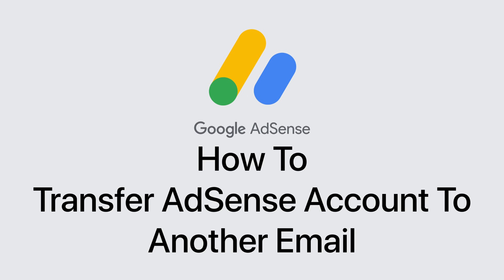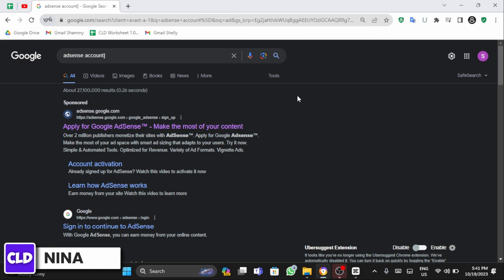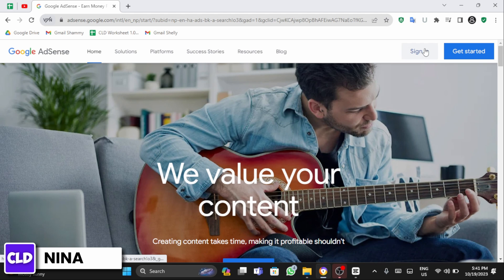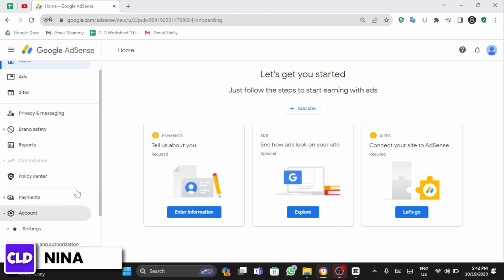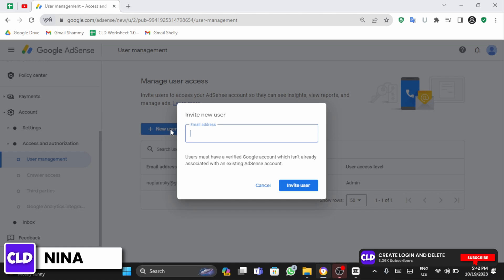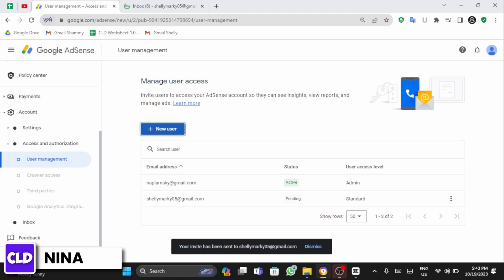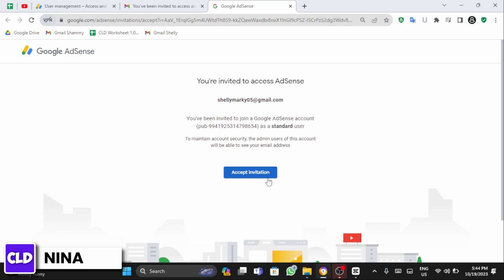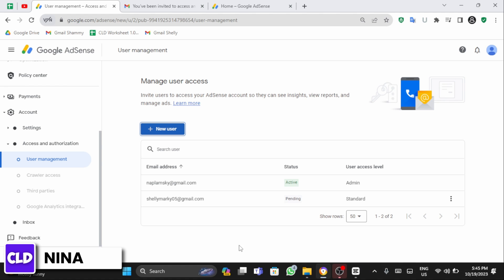How To Transfer AdSense Account To Another Email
In this tutorial, we'll provide you with a step-by-step guide on how to transfer your AdSense account to another email address while ensuring that your AdSense earnings and settings remain intact.

👋 Welcome to Create Login And Delete! If you're someone who needs to move your AdSense account to a different email for various reasons, such as changing your primary email or sharing ownership, this tutorial is here to help.

Tips for Transferring AdSense Account to Another Email
We're here to assist you. If you find this video helpful, don't forget to give it a thumbs up and share it with others who may also need to transfer their AdSense account to a different email.

📱 Timestamps:

0:00 - Introduction
0:05 - How to Transfer AdSense Account to Another Email
0:10 - Steps to Transfer AdSense Account to Another Email